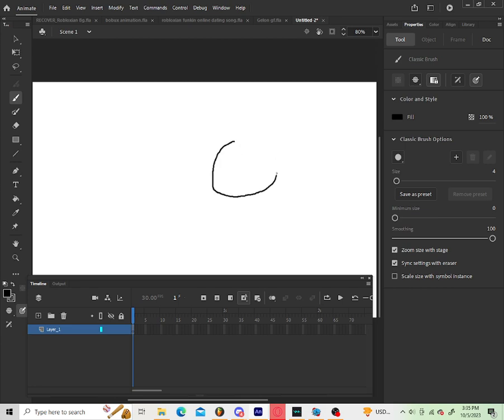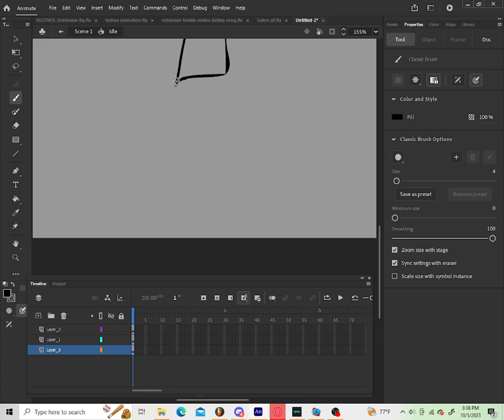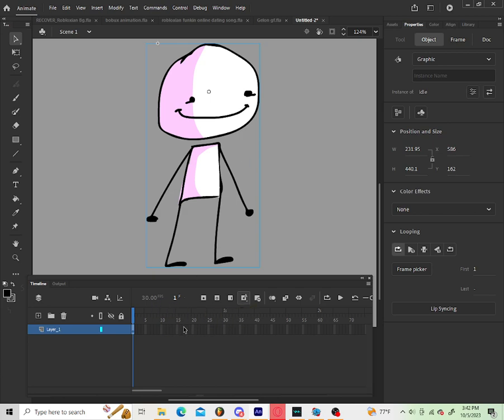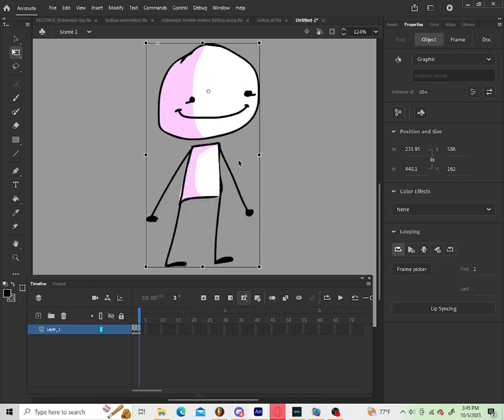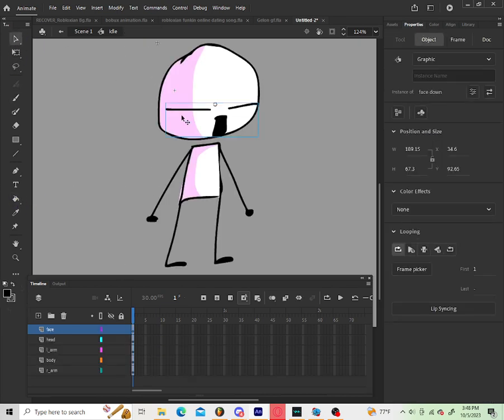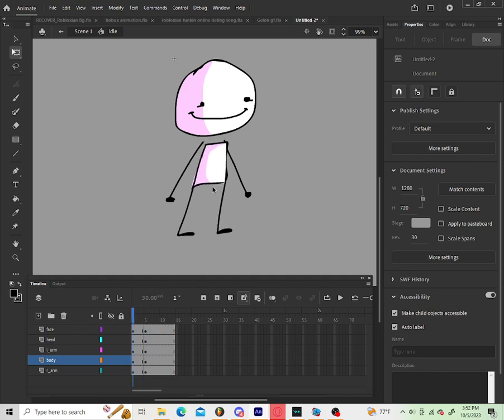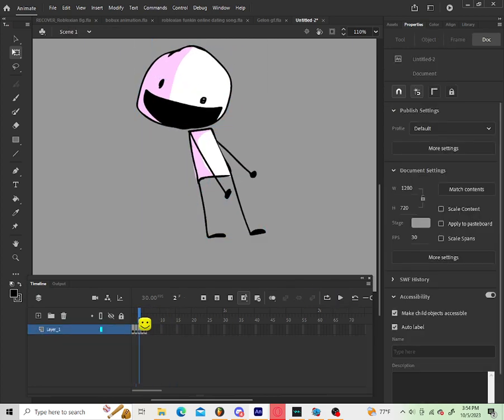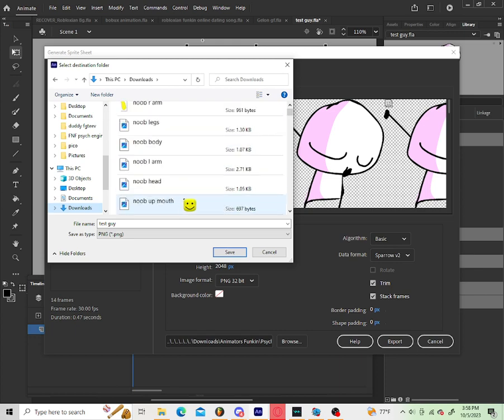(old) HOW I MAKE A FNF SPRITE ON ADOBE ANIMATE (for a friend)